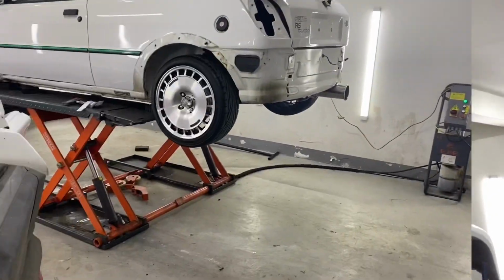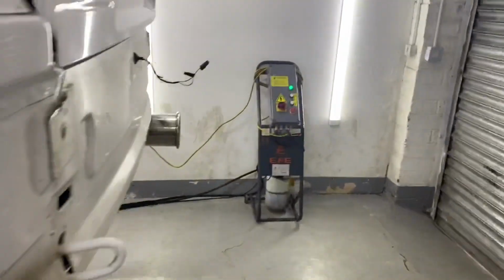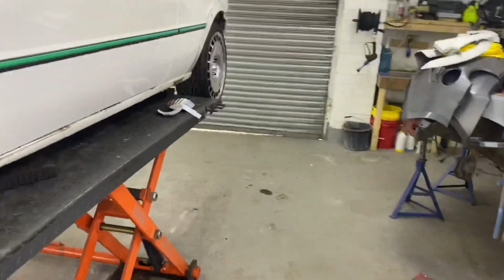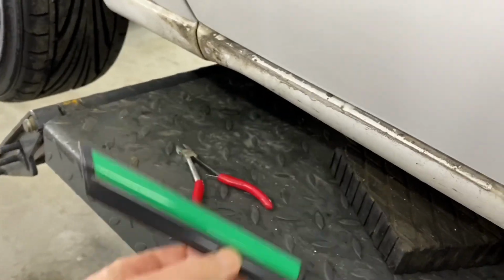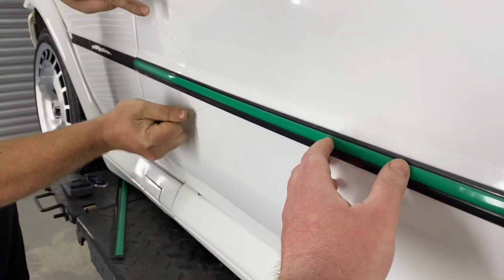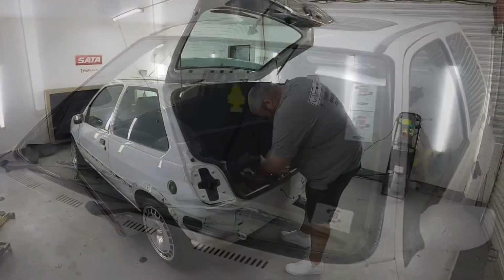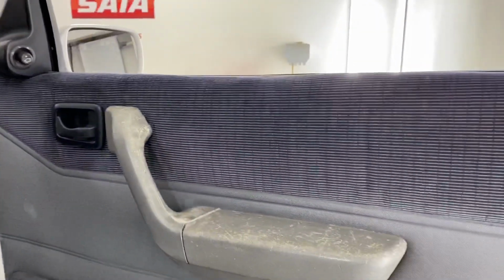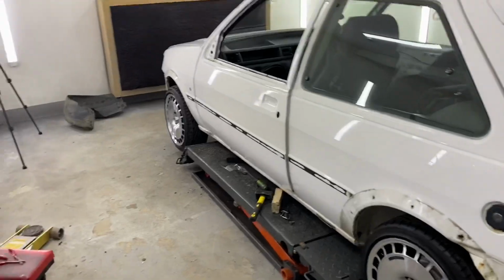ford fiesta rs turbo fully forged zvh paint repair!! part 2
my mate just bought this fully forged zvh 1.8 fiesta rs turbo
it's a cracking little classic car it has had some paint work done and the side needs a respray
so you can follow the journey of the work from start to finish
these classic hot hatches are getting harder and harder to find these days, as are all the rs turbo cars and cosworths etc so well worth making them nice again